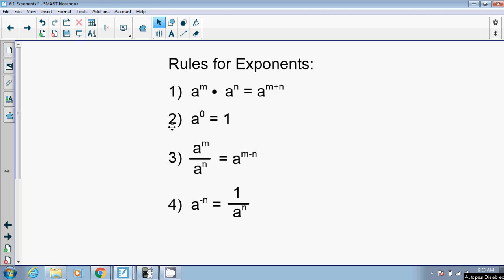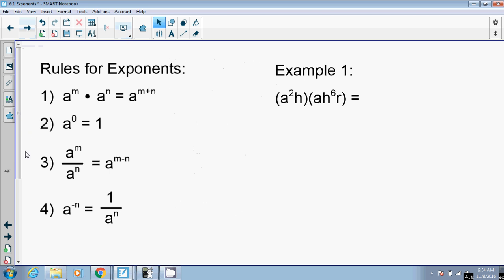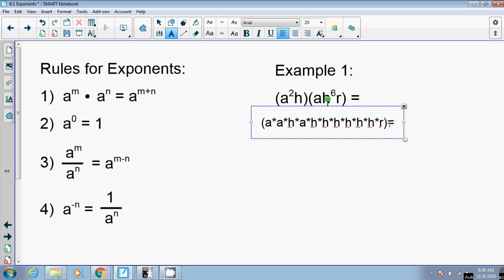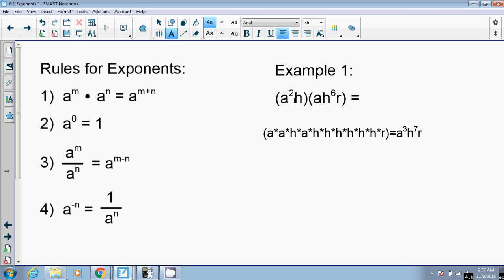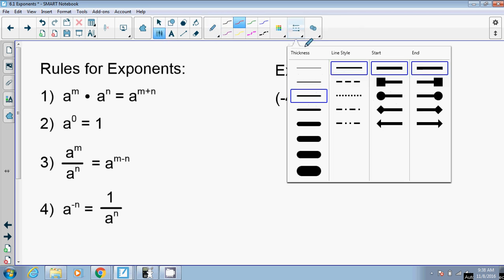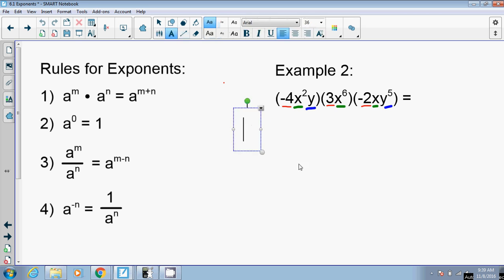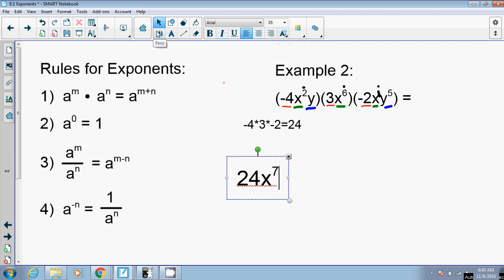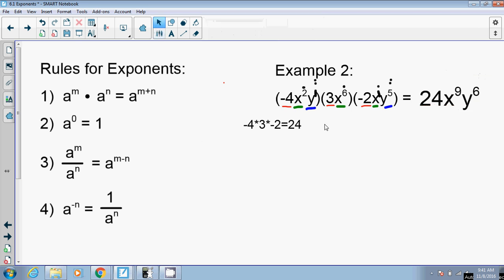Product Rule for Exponents